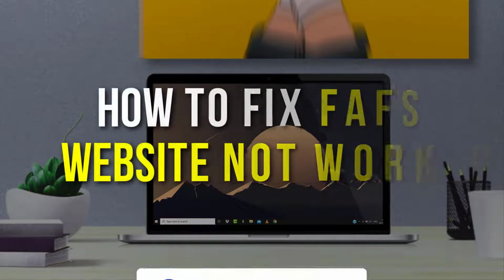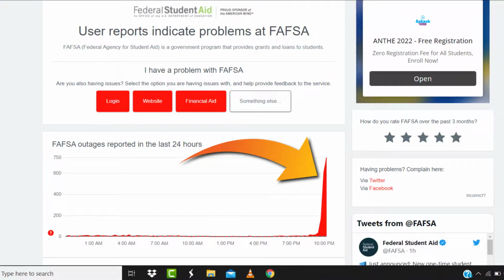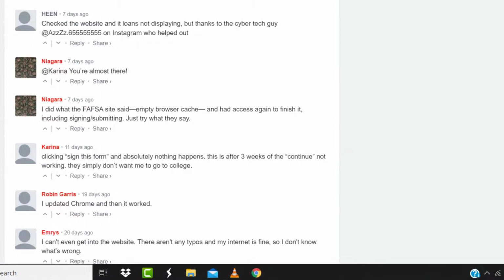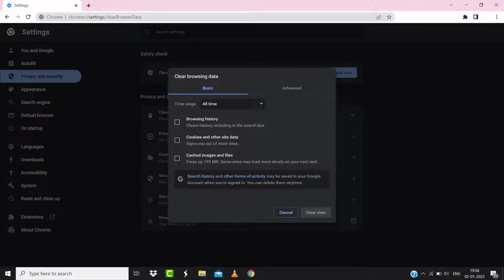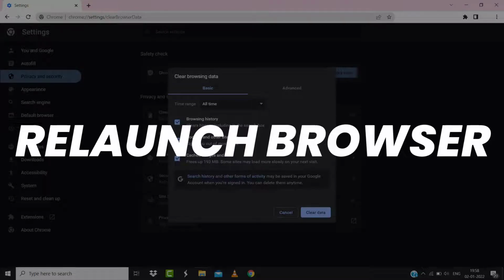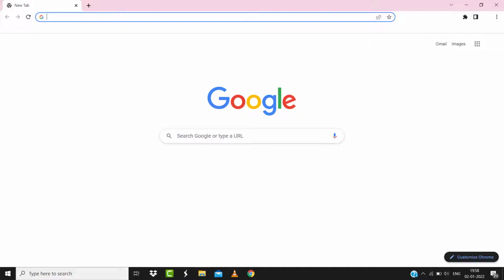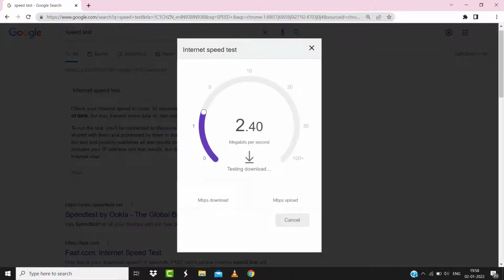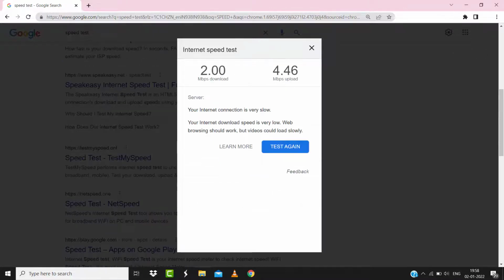FAFSA Website Not Working: How to Fix FAFSA Website Not Working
In this video, I'll show you How to Fix FAFSA (Federal Agency for Student Aid) Website Not Working. This is the easiest and fastest way to Fix FAFSA (Federal Agency for Student Aid) Website Not Working. Make sure you watch until the end of this video to find out How to Fix FAFSA Website Not Working. Hope you enjoy!

Video Parts:
00:00 Intro: How to Fix FAFSA Website Not Working
00:08 1.Solution: Check FAFSA Backend Status
00:25 2.Solution: Clear Temporary Files
00:47 3.Solution: Internet Speed Test
01:14 Outro: Ending

Topics Covered:
Bytes Media,how to,how to fix,FAFSA,Federal Agency for Student Aid,FAFSA Website Not Working,How to Fix FAFSA Website Not Working,fafsa website down,an unknown error has occurred. please try again later or close all browser windows and start over.,is fafsa website down,fafsa site down,how to get student loan forgiveness,dept of education,fafsa.